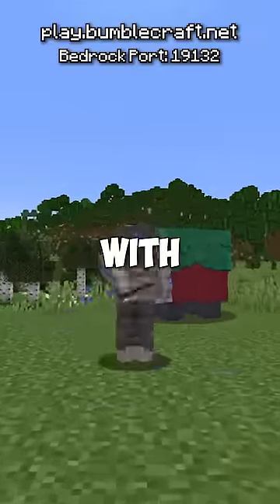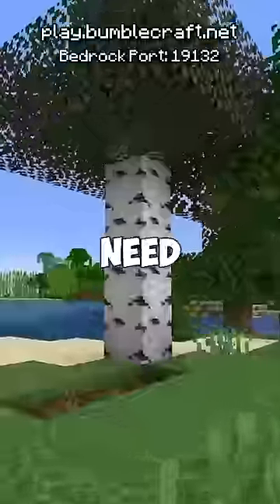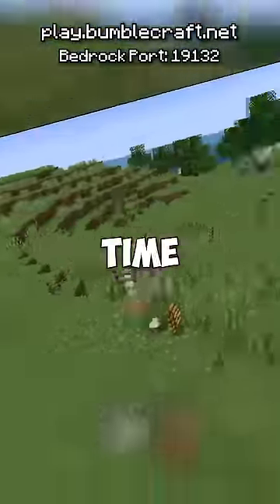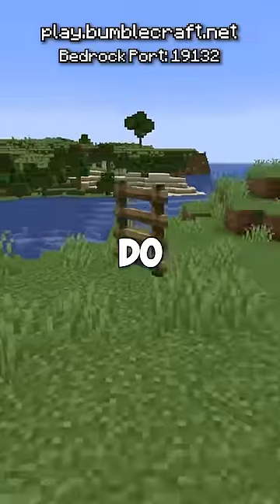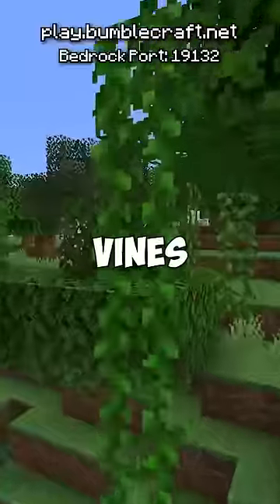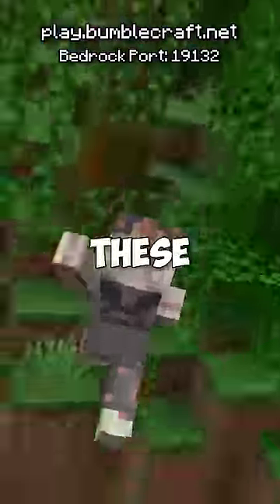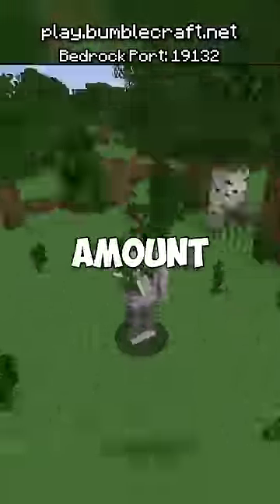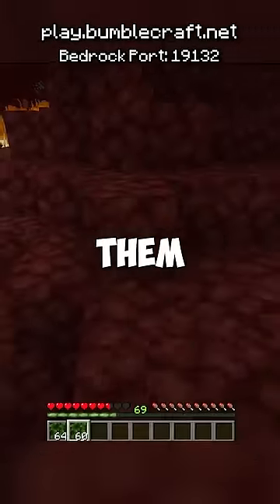-999888999 iq minecraft shorts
Sub to @Scatter

Share this vid with friends!

Scatter does another Minecraft challenge, a Minecraft, But challenge, but not Minecraft, But You Can't Touch Grass, Minecraft But You Can't Touch The Color Blue, Minecraft, But You Can't Touch Sand, Minecraft But You Can't Touch The Color Green, or any of his other Minecraft 1.18 challenges in 2022! Mojang Minecraft Mob

⚔️ Pack:
🔗 WallibearPack V2 Short-swords + WOOL OVERLAY (overused)

🔗 Outro - Twitter@JiffyGoat
🔗 Intro - Spxce

⚔️ Server:
🔗 mc.hypixel.net

📌 PC Specs - Scorptec Bloodhound RTX 3070 Gaming PC:
►AMD Ryzen 7 5800X 8 Core
►MSI MAG Core 240R CPU Cooler
►MSI MPG B550 Gaming Edge Motherboard
►MSI GeForce RTX 3070 8GB Pre Overclocked MSI Ventus
►Kingston Fury Beast RGB 32GB 3200MHz (2x16GB) DDR4
►Samsung 970 EVO Plus 1TB M.2 SSD
►Seagate BarraCuda 2TB HDD
►MSI MAG Vampiric 010X Black ATX Case
►MSI MPG A750GF 750W Gold ATX Power Supply
►BitFenix Alchemy 2.0 RGB LED Magnetic Strip - 600mm
►BitFenix Alchemy 2.0 Extension Cable KIT Red & Black

►32inch 1440p 75hz Main Monitor
►24inch 1080p 60hz Second Monitor

►G512 Carbon Keyboard
►Razar Deathadder Essential V2
►Bloody a70
►G305 Headset
►3D Printed Mouse Bungee